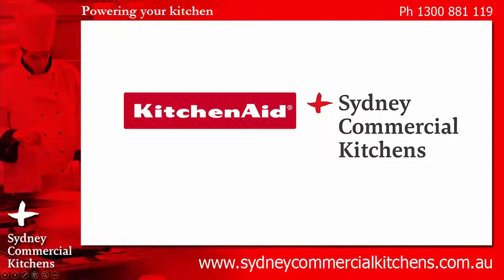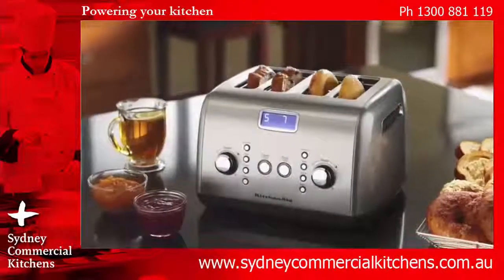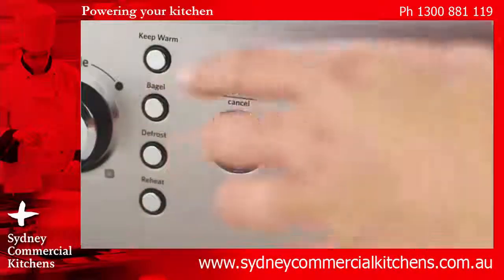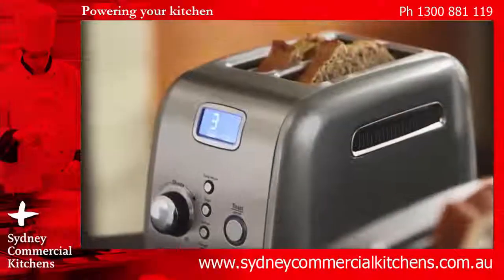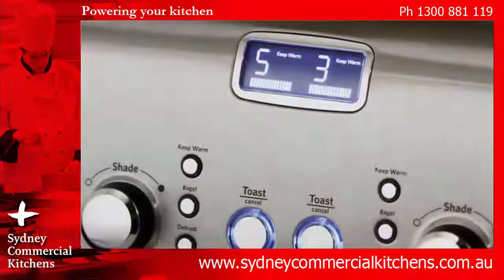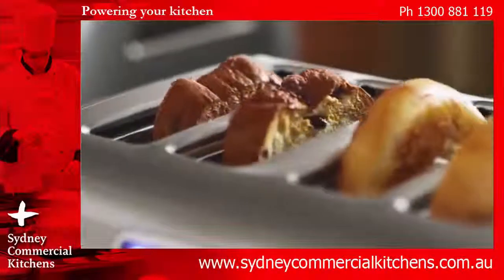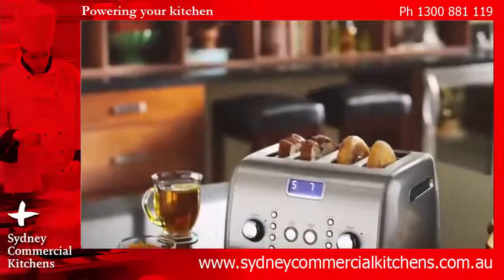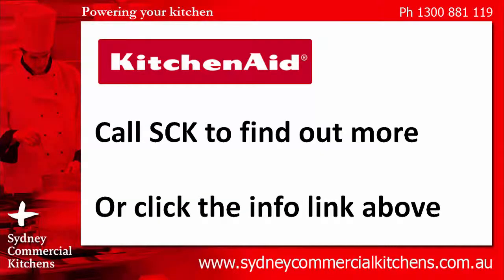KitchenAid - Artisan 2-4 Slices Toasters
Preparing deliciously golden toast & crumpets is easier than ever with the KitchenAid Artisan Toaster. The motorised lift button gently lowers and raises your bread, and the blue LCD display keeps track of your personal settings, so you can enjoy your toast just the way you like it, every morning.